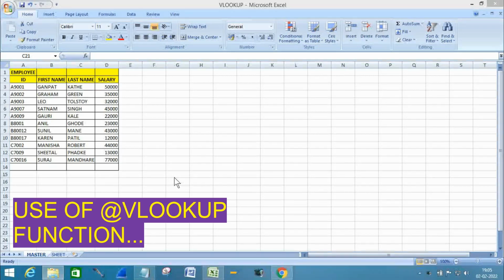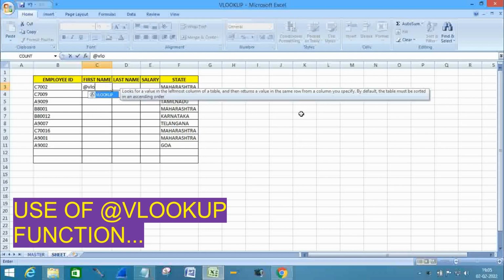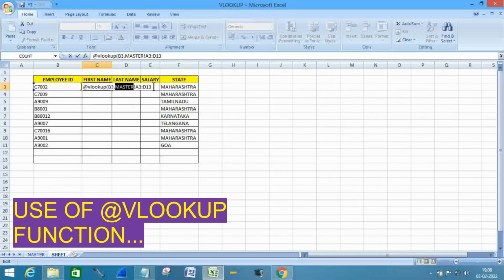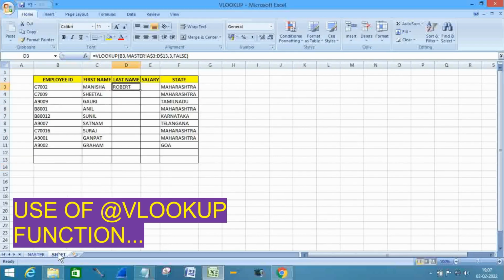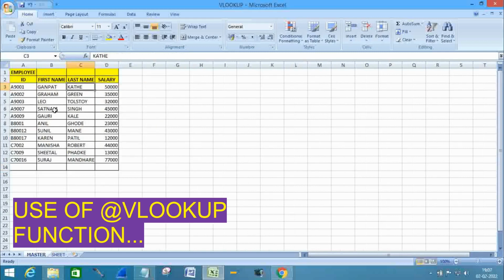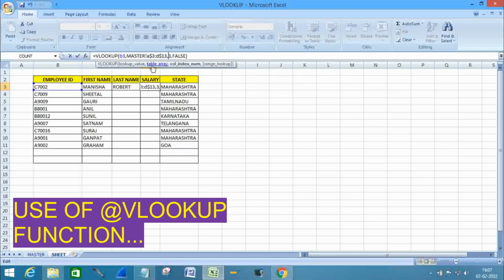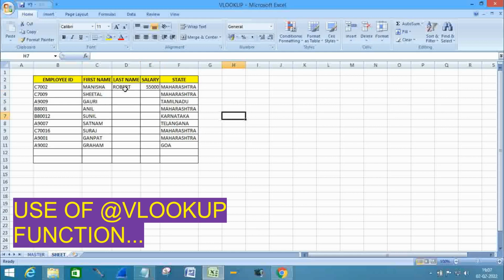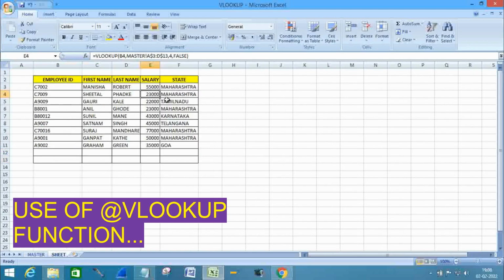How to use the VLOOKUP function.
How to use the VLOOKUP function to copy corresponding cell data from a master sheet into another sheet.

The following Procedure is for the given Example.

1. There is a Master Sheet consisting of the employee id, first name, last name and salary.Sheet name: 'MASTER'

2. In another sheet, there is an employee id and state.
Sheet name: 'SHEET'

3. Other fields first name, last name, and salary are to be filled automatically from the master sheet. Sheet name: 'SHEET'

4. FOR FIRST NAME, ENTER THE BELOW FORMULA IN CELL C3.

=VLOOKUP(B3,MASTER!A$3:D$13,2,FALSE)

5. FOR LAST NAME, ENTER THE BELOW FORMULA IN CELL D3.

=VLOOKUP(B3,MASTER!A$3:D$13,3,FALSE)

6. FOR SALARY, ENTER THE BELOW FORMULA IN CELL E3.

=VLOOKUP(B3,MASTER!A$3:D$13,4,FALSE)

7. VERIFY WHETHER DATA IS COPIED PROPERLY FROM THE  'MASTER' SHEET.

8. COPY THE CORRESPONDING FORMULAS FROM CELLS C3, D3 AND E3 IN THE BELOW CELLS.

9. THIS WAY DATA IS COPIED FROM ANOTHER SHEET TO THE PRESENT SHEET.